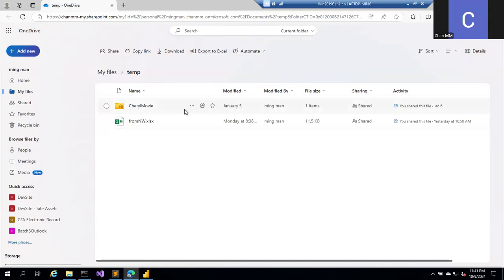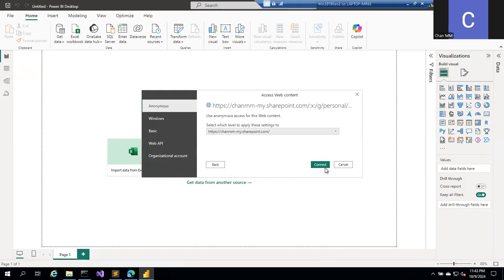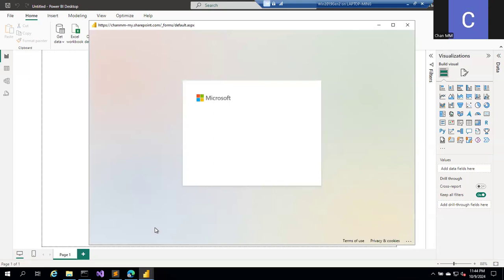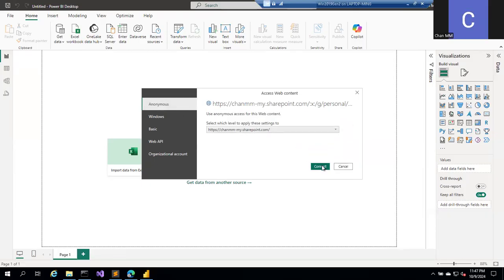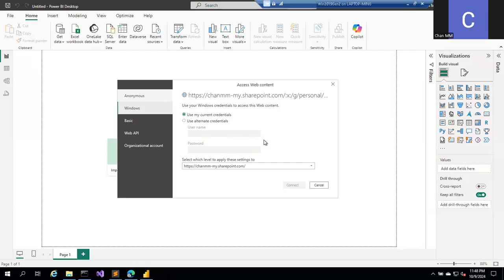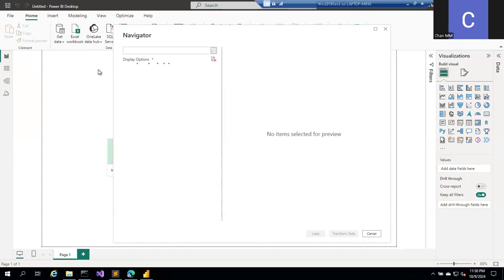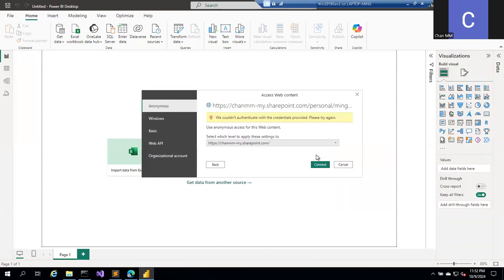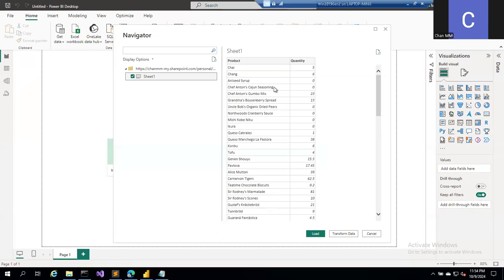Power BI Excel Data Source in OneDrive